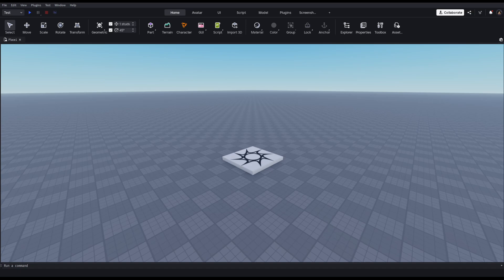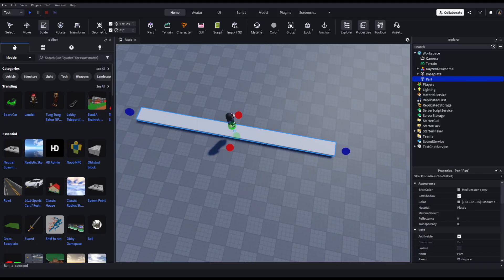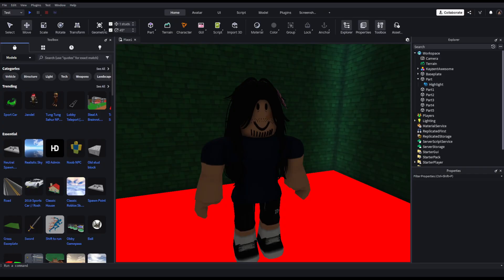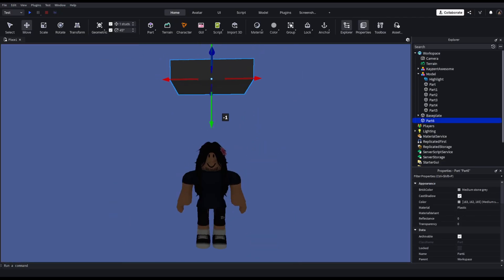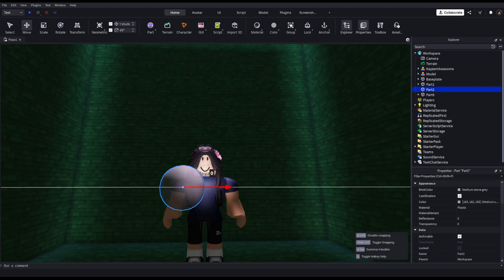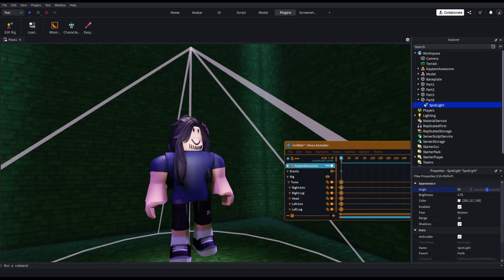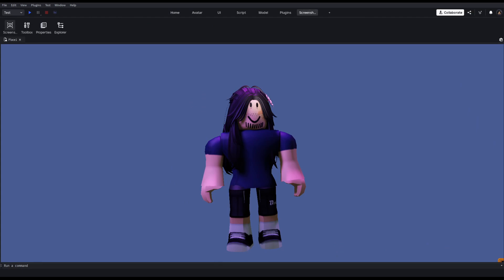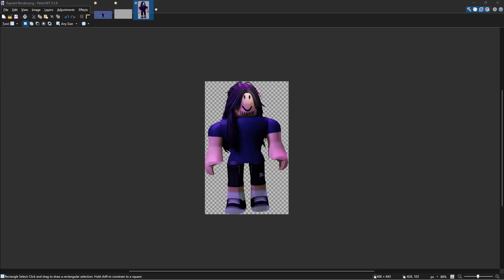How to make Transparent/FandomWiki type renders in Roblox Studio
Not my usual type of video but i needed to get something out lmao
PERDITION Discord:
ALGO-RYTHYM SHIT!!!